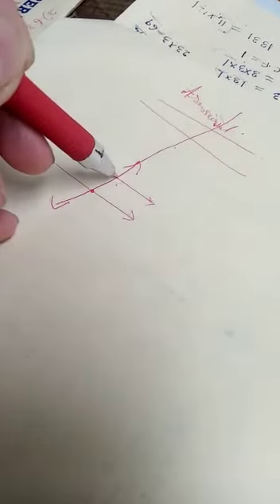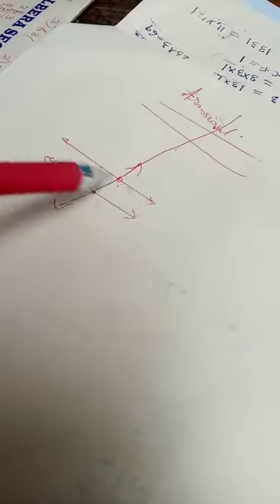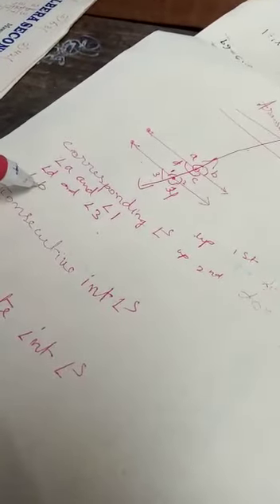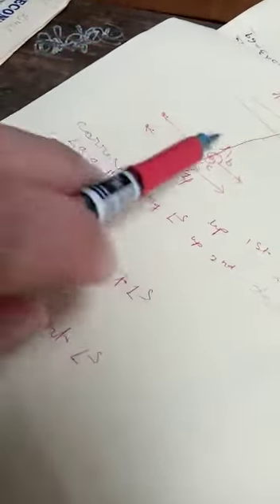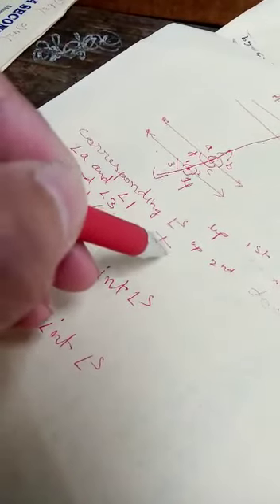lockdown-home-cl vii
Video from Felishia Susngi